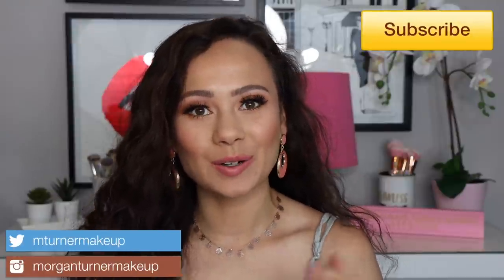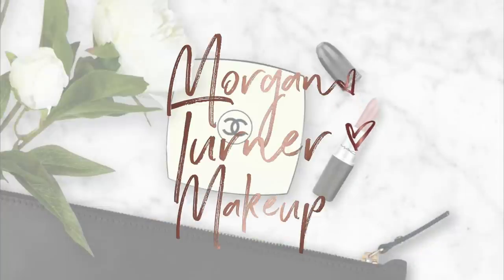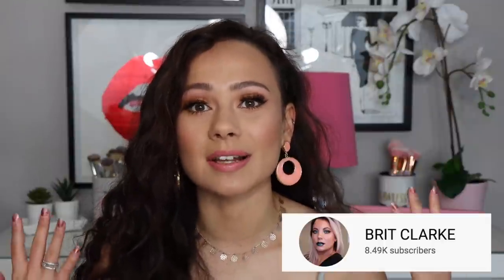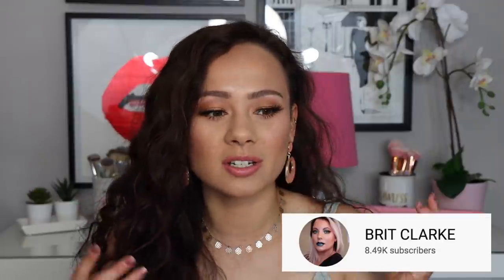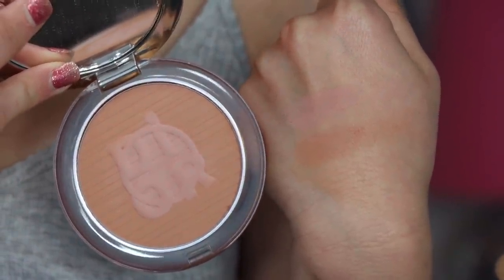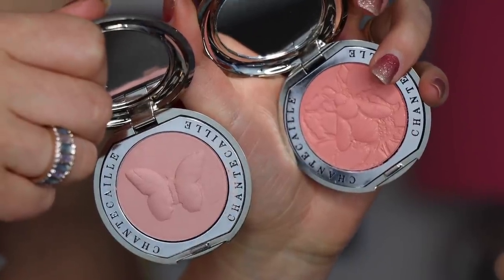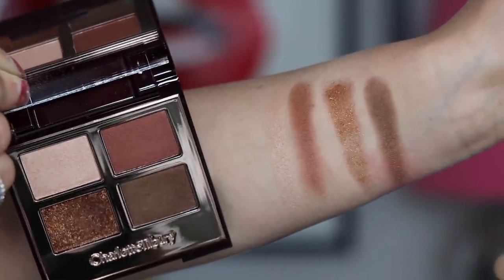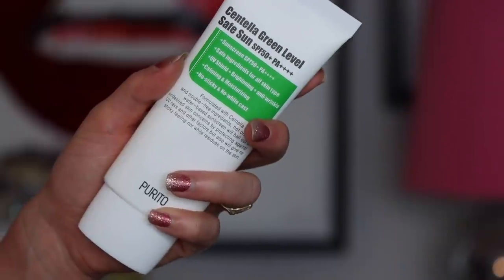MAY FAVORITES // Charlotte Tilbury, House of Sillage, Dior Color Games, Fabletics & MORE!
Hi guys! So very excited to be sharing with you the products I have been loving this month! There is a lot of good finds that I hope you love also!

Products Mentioned:
Benefit Boi-ng Cakeless Concealer (5)
Dior Color Games Collection
Chantecaille Blushes (Bliss / Emotion)
Charlotte Tilbury The Bella Sofia
Wayne Goss Lip Liners (Natural Berry, Mauve, Sepia)
Wayne Goss Lipsticks (Camellia, Daisy)
Purito Centella Sunscreen
The Sleep Styler (Heatless Curlers)
Target Coral Earrings
Target Sunburst Earrings
Target Pearl Cluster Studs
American Eagle Leggings

What I'm Wearing:
Marc Jacobs Brow Wow Duo (Medium Brown)
Smashbox Photofinish Primerizer
Guerlain L'essential Natural Glow Foundation (03N)
Too Faced Born This Way Translucent Setting Powder
Ofra x Samantha March Bronzer River Duo
Dior Color Games Mineral Nude Bronze (01)
Givenchy Shimmer Powder (Shimmery Pink)
Kaleidos Tone Activator Eye Primer (Comes out in June)
Dior Sprint Eyeshadow Palette
Persona Brown Eye Pencil
Benefit BadGal Bang
Koko Lashes in 9 to 5
Wayne Goss Natural Berry Liner